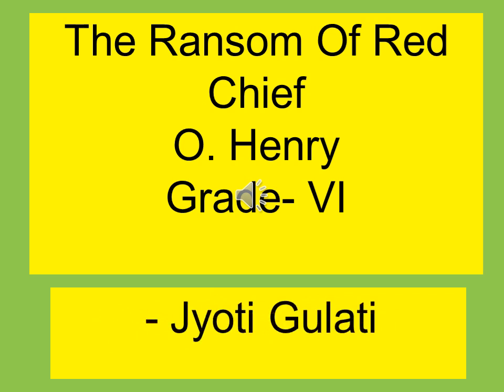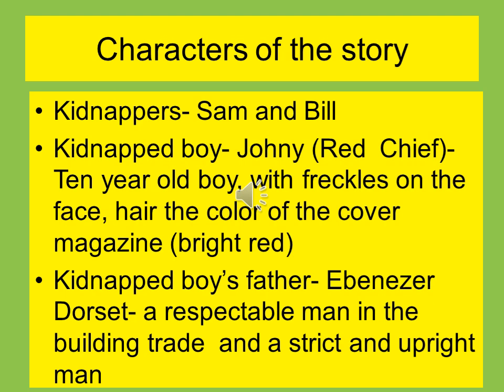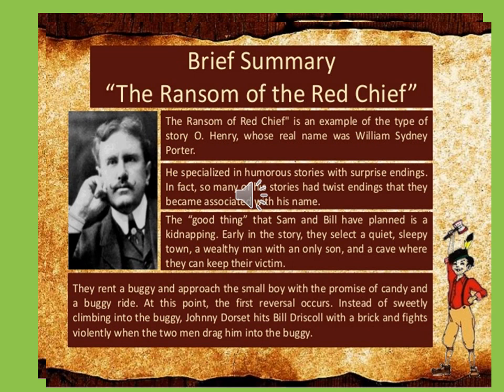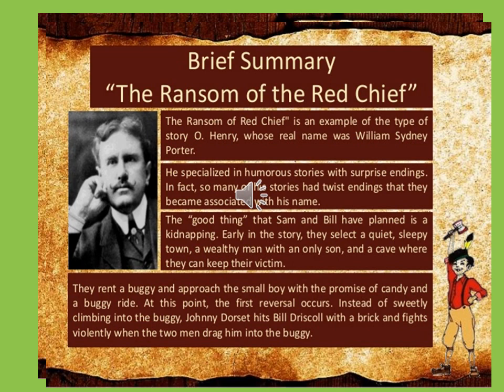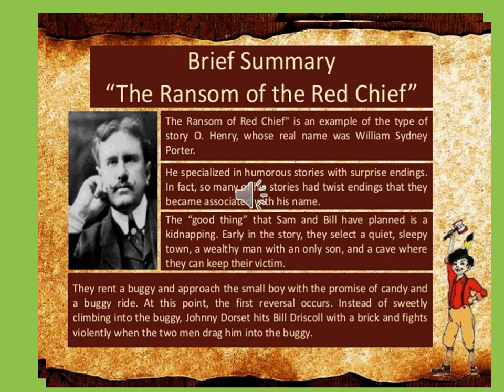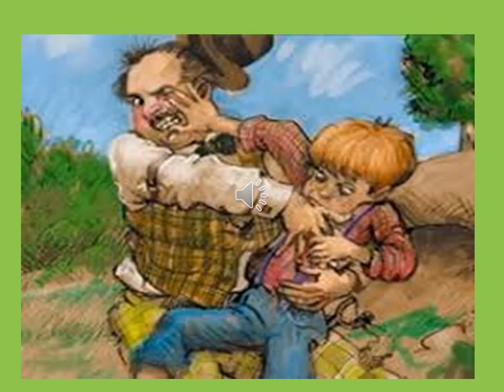Grade 6| English Literature| Prose- Ransom of Red Chief| GBN Sr. Sec. School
It is a story about Red Chief and two kidnappers Sam and Bill.